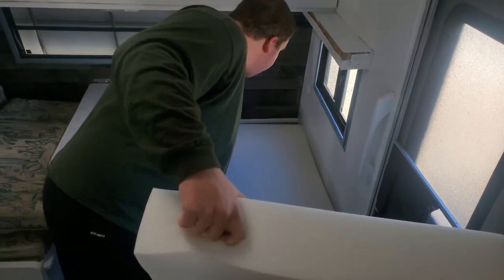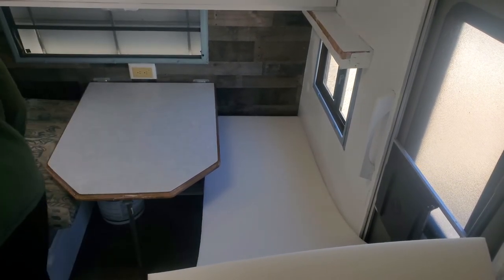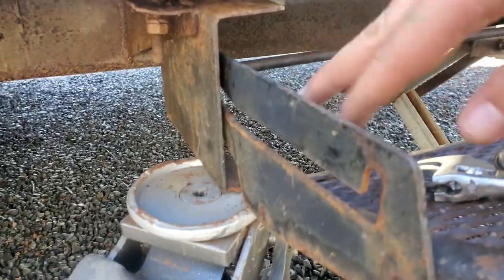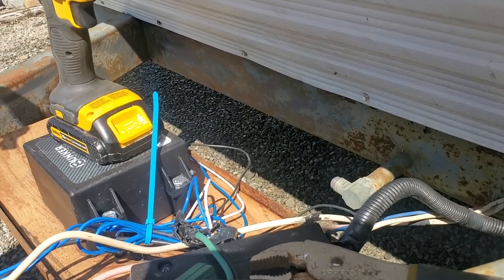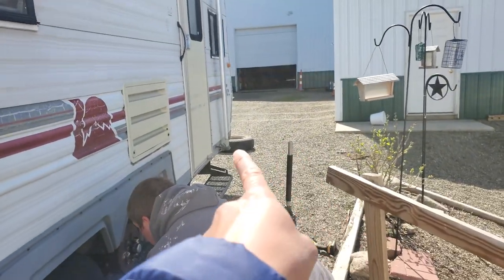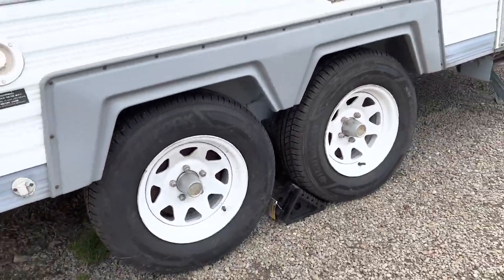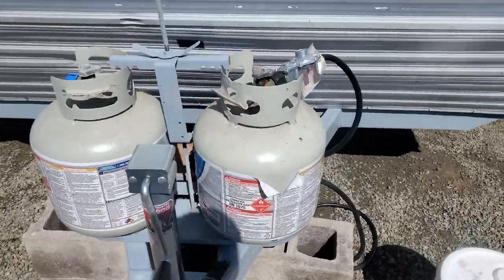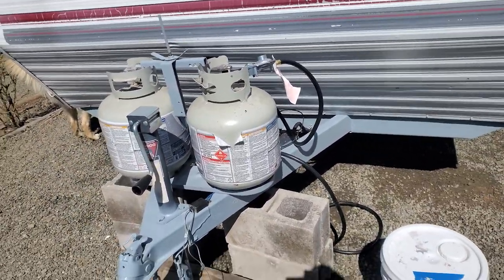Camper Renovation Part 5: Painting the frame, New Tires, New cushions, and fixing the Propane!!!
Week 5 of fixing the camper: I sanded and painted the frame, pressure washed the roof, took the wheels off and got new tires, I fixed the propane system and got the stove working. I also tried fixing the step but ultimately gave up because it was not worth the effort.